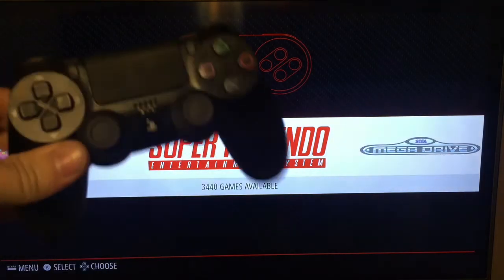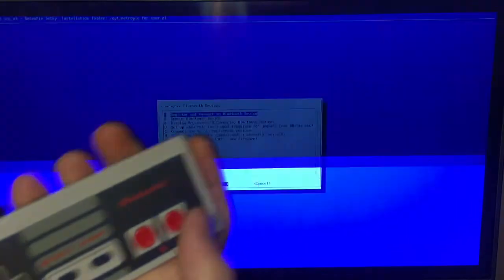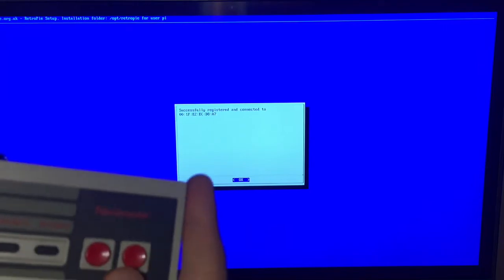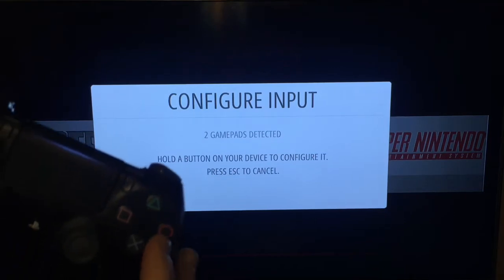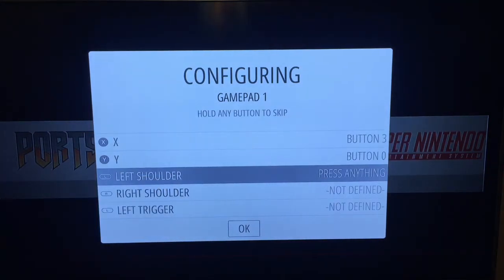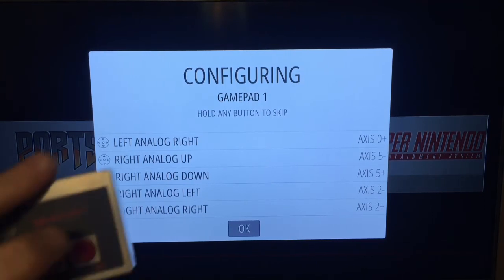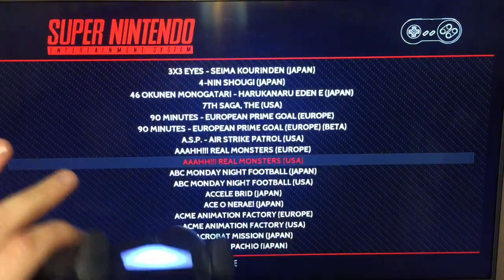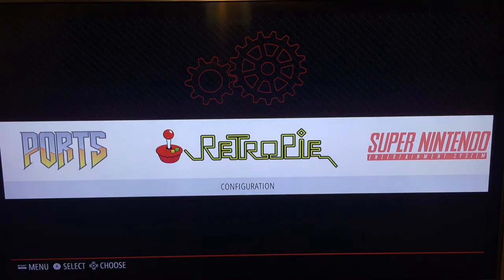Setting Up The Ps4 Or Bluetooth Controller With Your Raspberry Pi Retro System Wirelessly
This video explains how to set up your ps4 controller or any Bluetooth controller to work wirelessly with your new system!